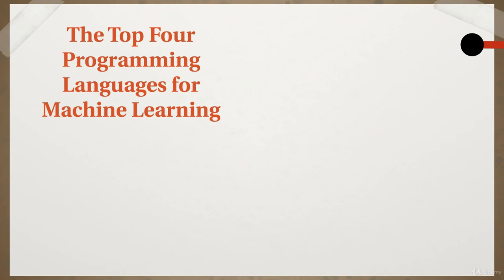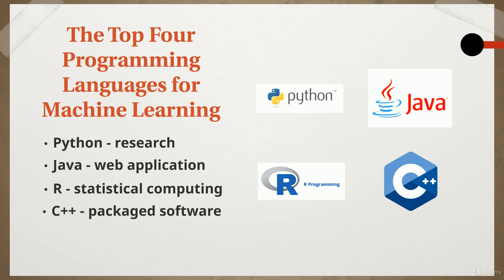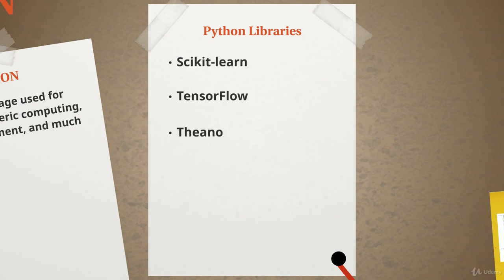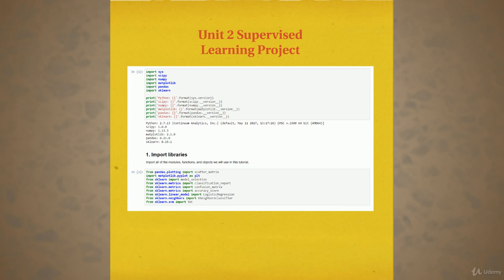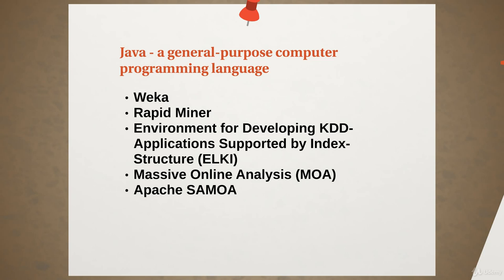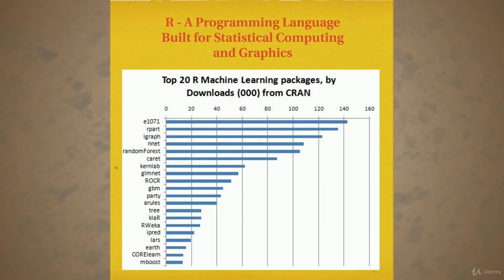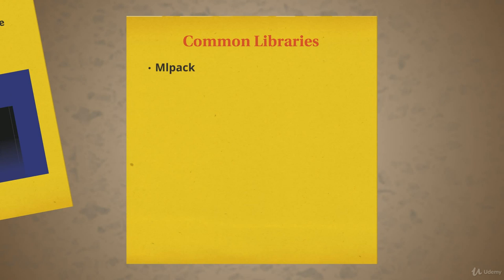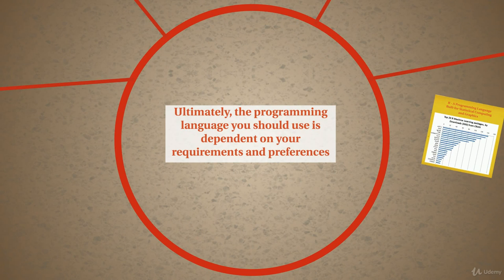27 Common Software for ML | Computer Monk 🔴